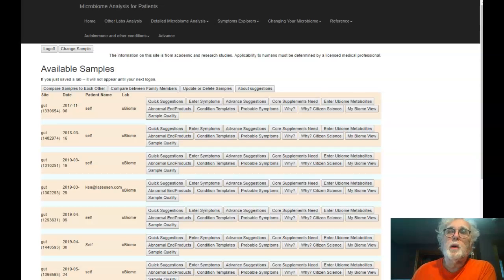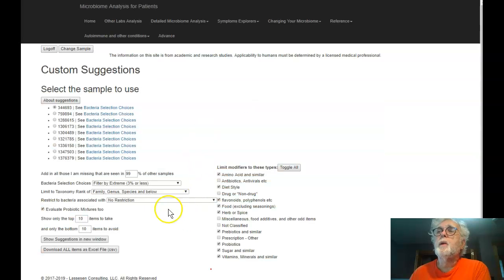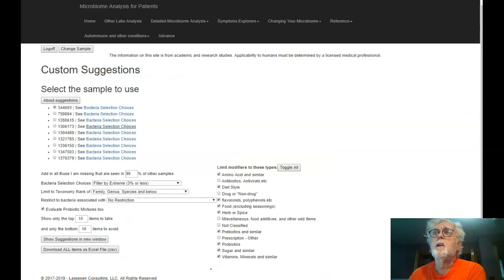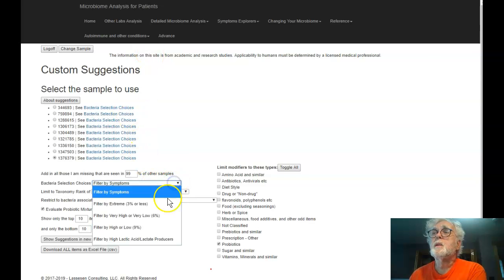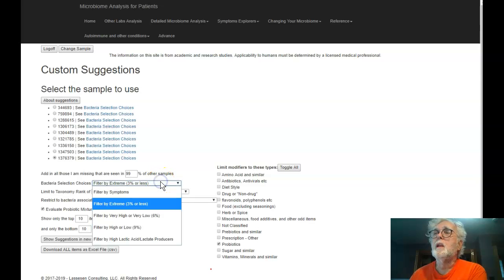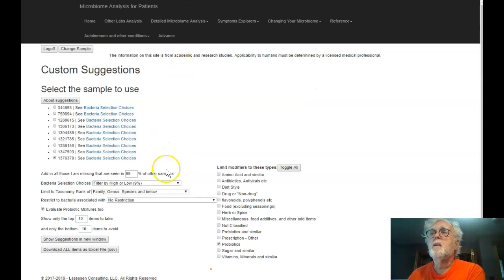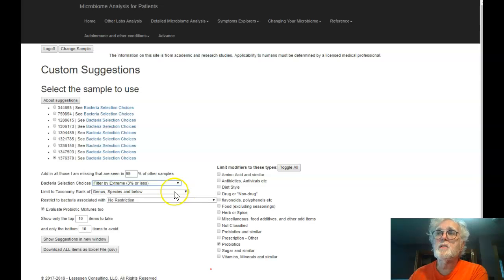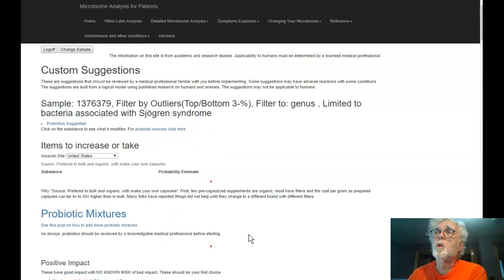Update on Custom suggestions choices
With the finer resolution on bacteria shifts, we have added three very focus criteria:  Only definite extreme values, very high values and high values.  The old high/low values have been removed because they were based on averages and thus a very poor filtering mechanism